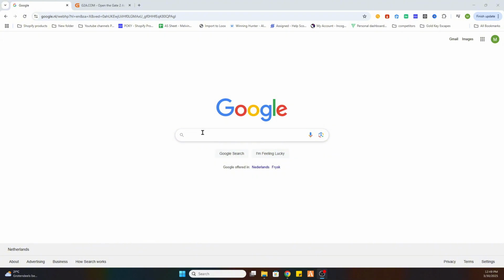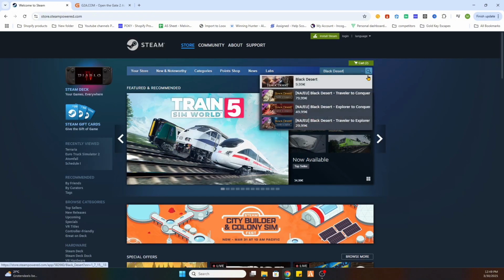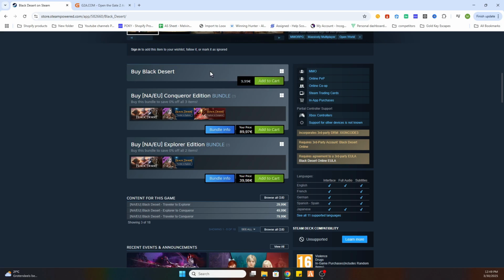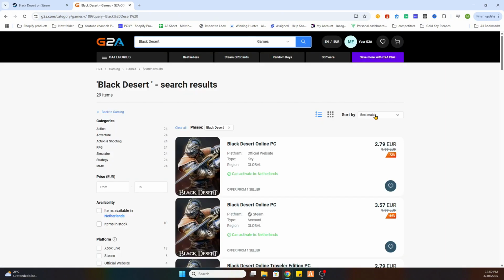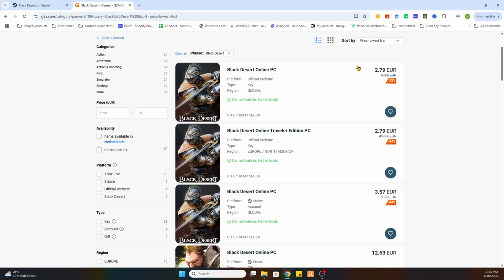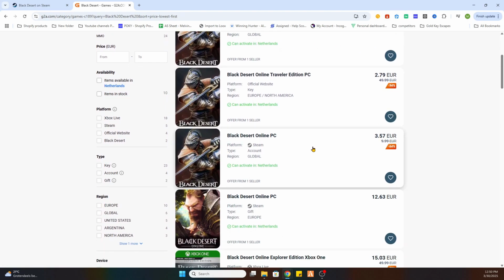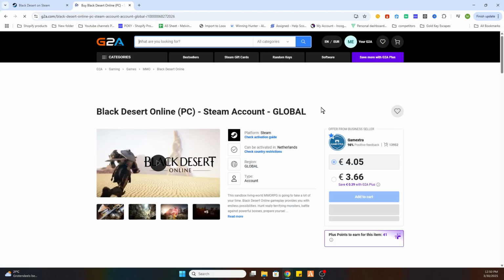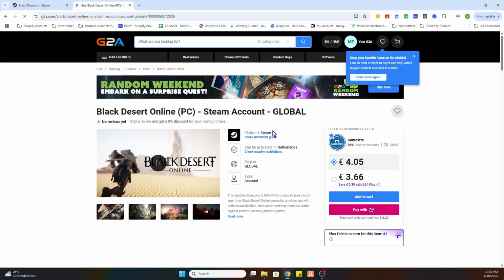How To Download Black Desert on PC (Step By Step)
Want to download Black Desert on PC and start playing right away? In this step-by-step tutorial, I’ll show you how to install Black Desert on PC, whether you're using a desktop or laptop. Follow this guide to get the game running smoothly on your system!

🔹 Learn how to download Black Desert on PC
🔹 Discover how to install Black Desert on PC
🔹 See how to play Black Desert on PC
🔹 Find out how to download Black Desert on a laptop

In this guide, we’ll walk you through downloading and installing Black Desert on PC, so you can jump into the action without any trouble. Whether you’re a new player or returning to the game, this tutorial will help you get started!